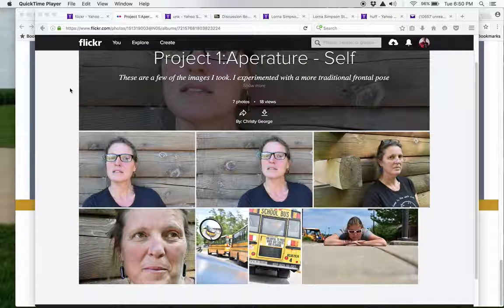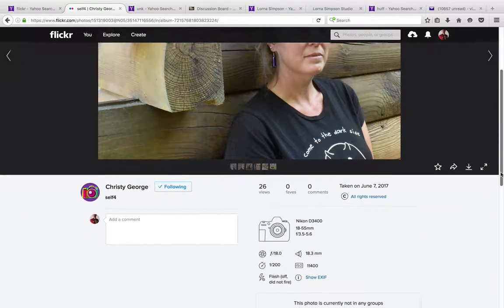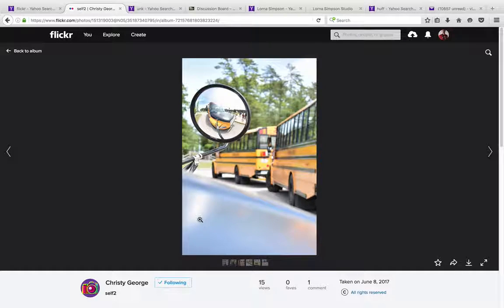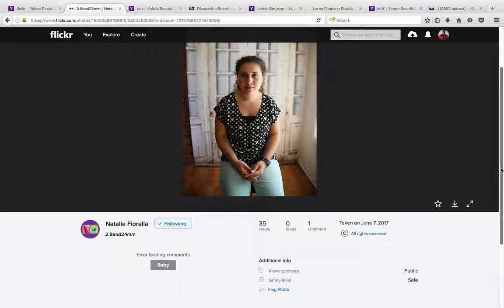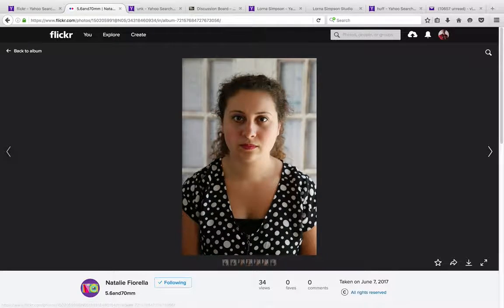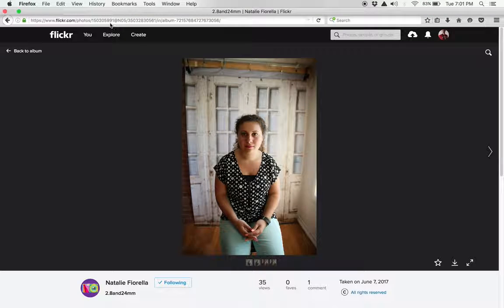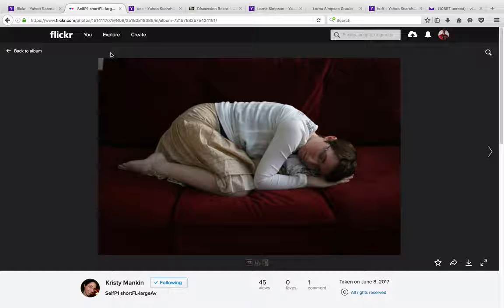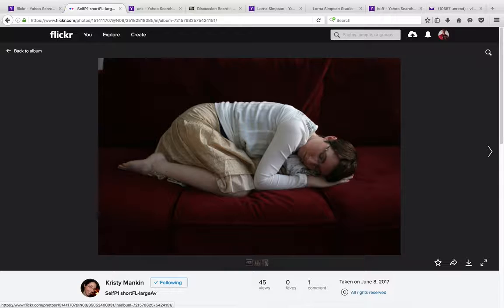P1 Christy Natalie Kristy Crit